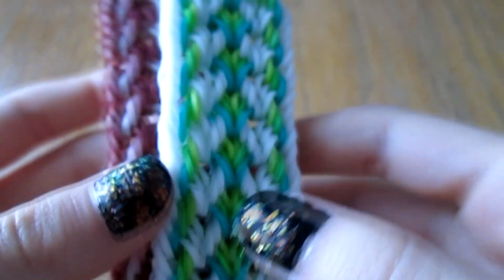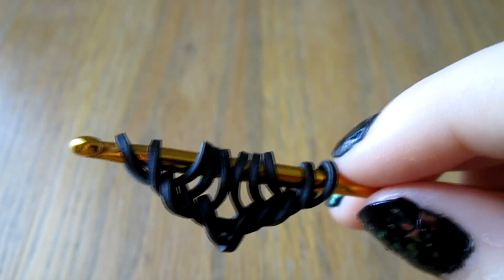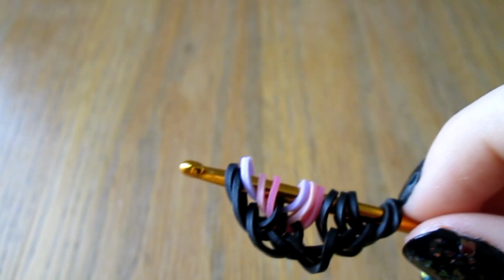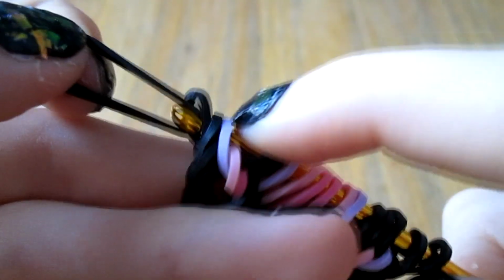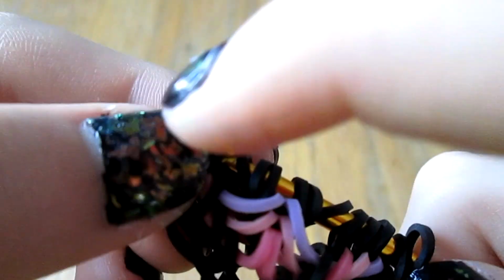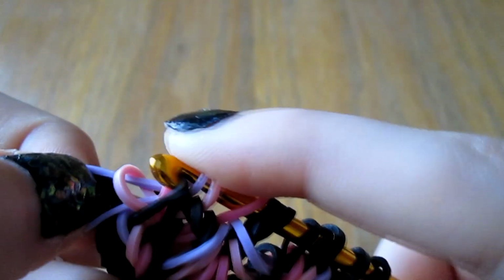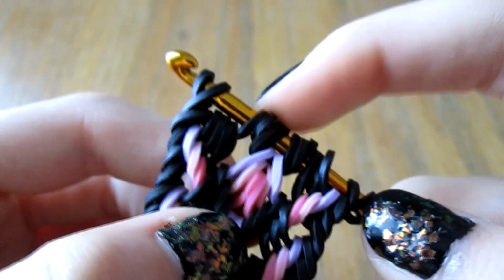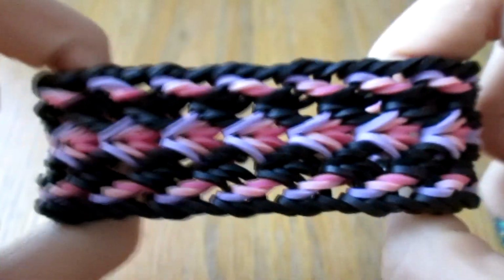Hook Only- Couler Bracelet (Original Design)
My Etsy